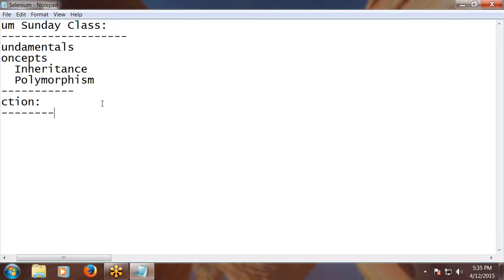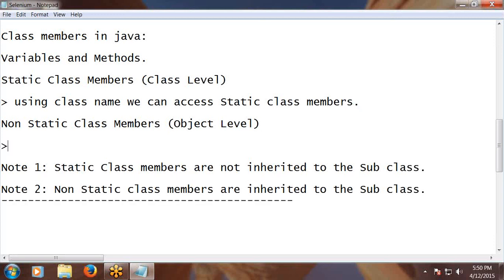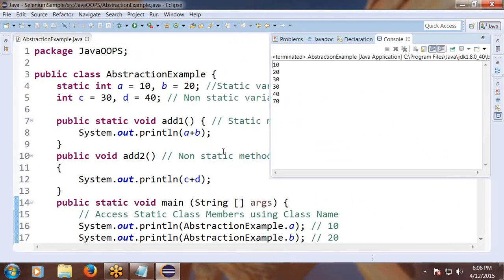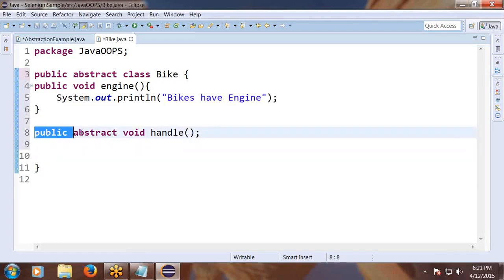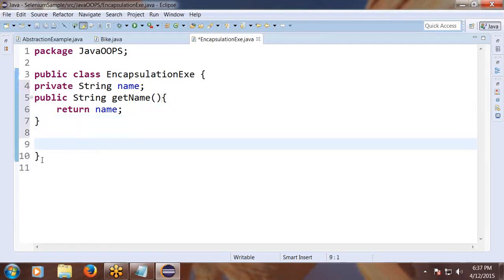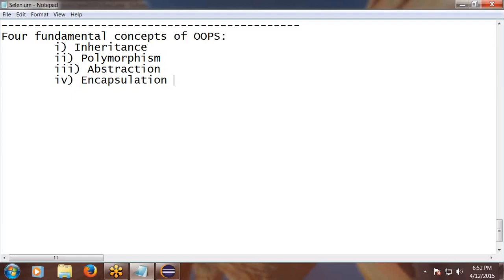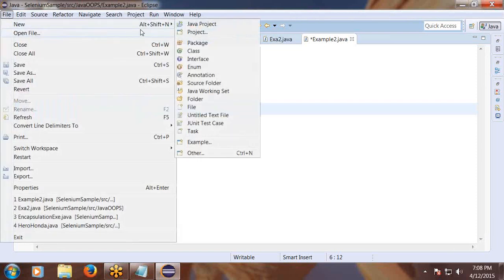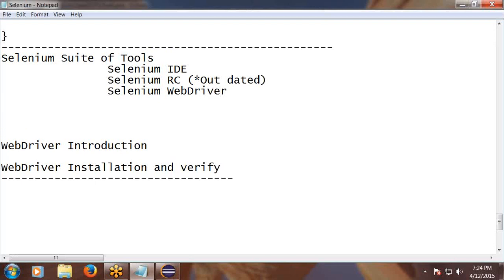Selenium Tutorial 10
Selenium Tutorial Explains Java Object Oriented Programming System concepts- Abstraction, Encapsulation, and Interfaces.
Java Abstract classes, abstract methods and Java Interfaces.
Java Encapsulation using getter and setter methods.